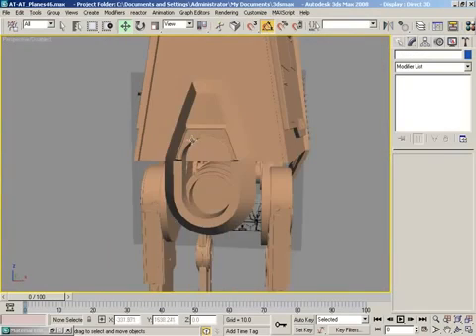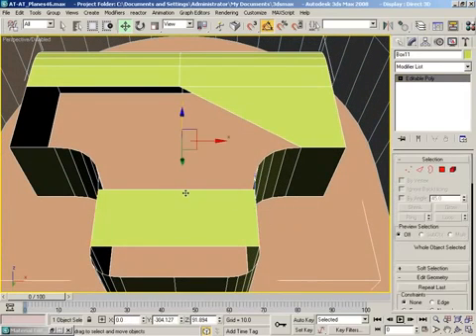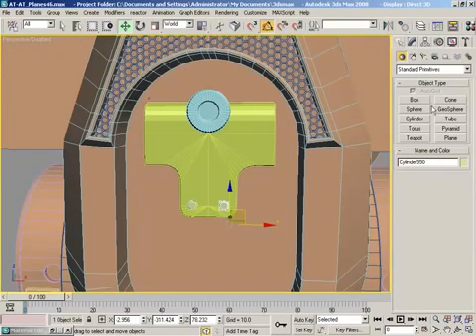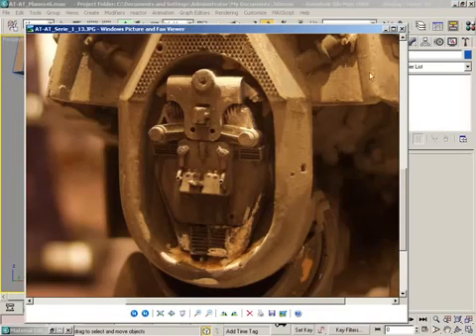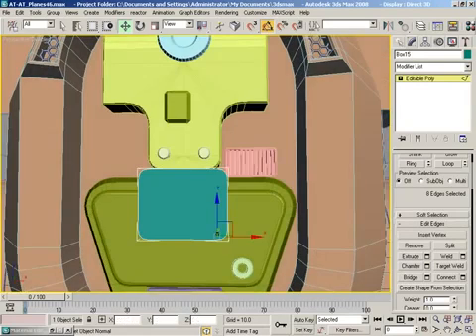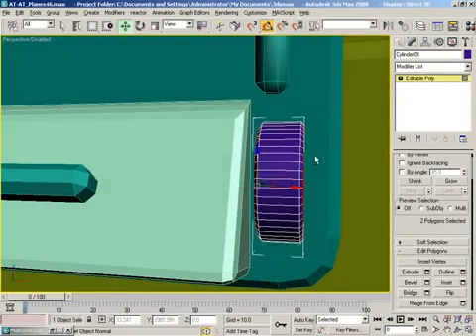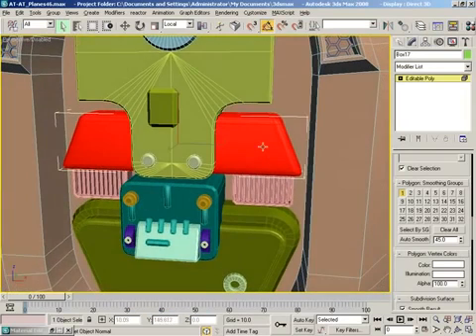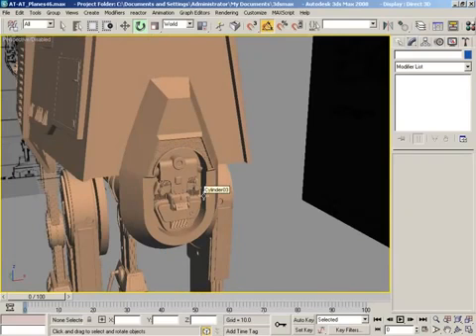3D Buzz - 3Ds Max: Modeling on the Fly - AT-AT: Rear Panel - Part 46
### AT-AT: Rear Panel - Part 46
Greebles and mechanical parts of the AT-AT are added in, allowing us to really start brining this section to a recognizable level.
Modeling on the Fly is a live video approach to modeling training. Rather than watching scripted and planned lessons over individual modeling aspects, the viewer instead gets to see how a modeler might handle a particular problem outside the world of a training lesson. Narration and critical thoughts are discussed, but essentially, the idea is that you get to look over an actual modeler's shoulder while they are working away.